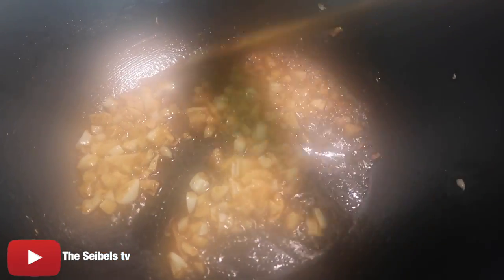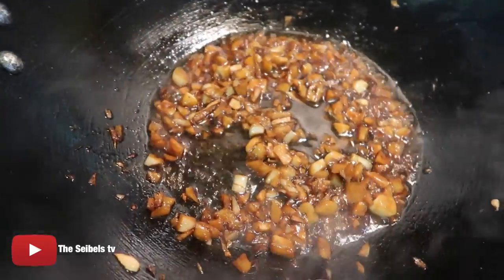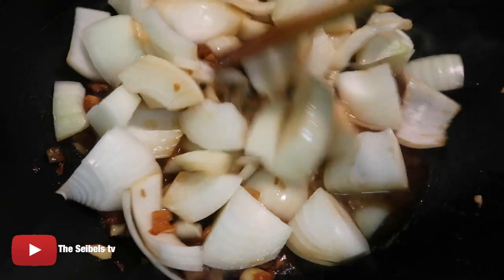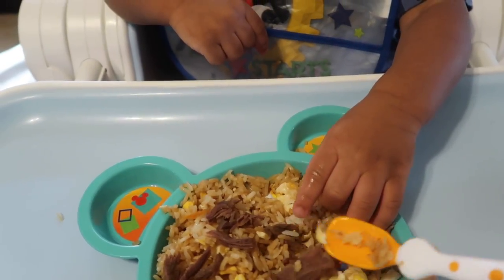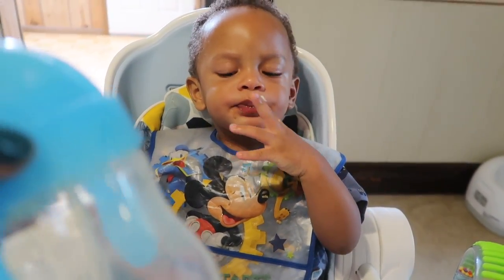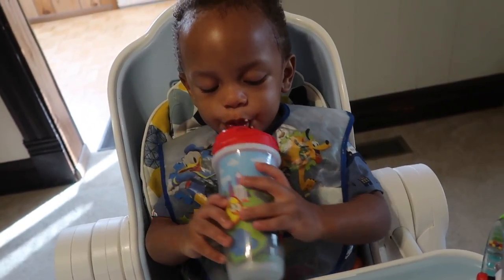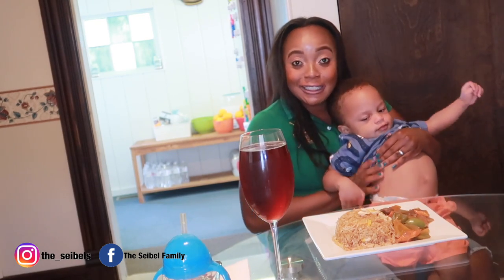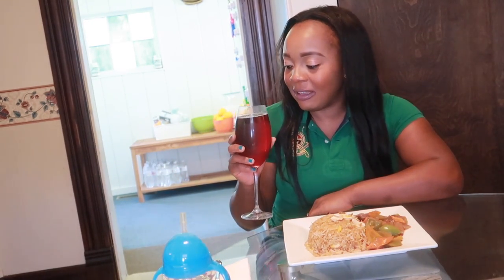A DAY IN OUR LIFE | CALLISTUS AT 14 MONTHS |VLOG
A DAY IN OUR LIFE | CALLISTUS AT 14 MONTHS |VLOGHey Guys
So we decided to share how we spent our day,Callistus turning 14 months.is so amazing how fast he is growing and we are super excited to share this moment with y'all.

Hope you enjoyed watching as we enjoyed filming it for you guys.

CALLISTUS AT 14 MONTHS |VLOG